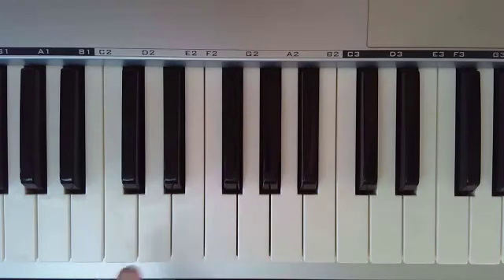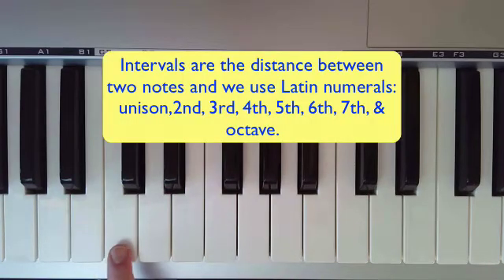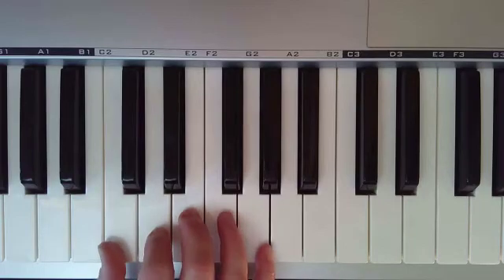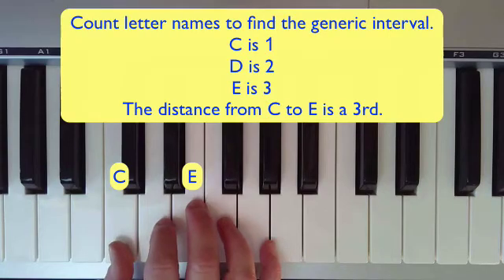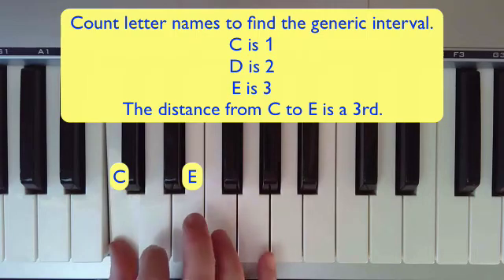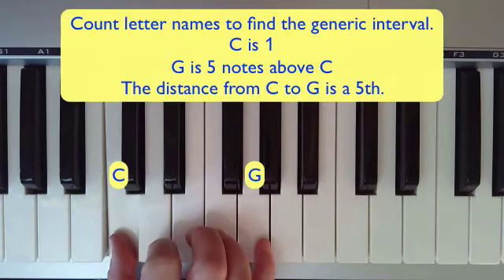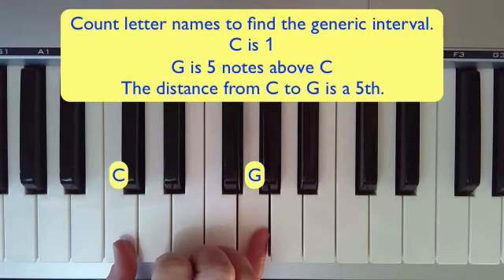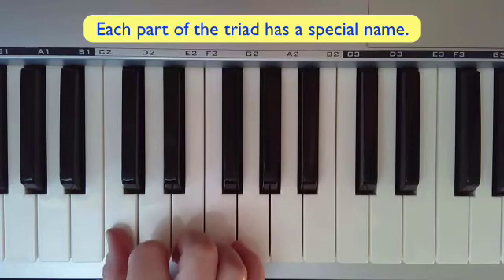4_Triads: Root, 3rd & 5th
Triads are three note chords built on scale degrees. Each of the notes of the triad can be labeled. The note of the scale degree the triad is built upon is called the Root. The next note is a generic interval of a 3rd above the root so it is called the 3rd. The third note is a generic interval of a 5th above the root so it is called a 5th. Each triad is built upon a scale degree and has a root, a 3rd, and a 5th. Great for beginners of all ages to understand some of the foundation of Western music theory at the piano keyboard. No notation is used.